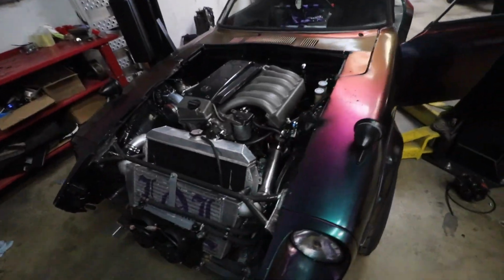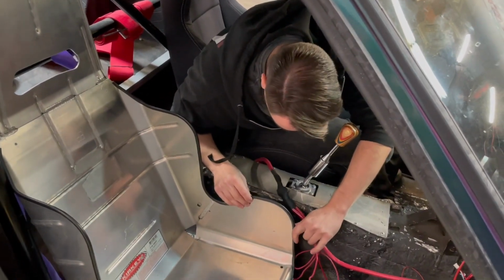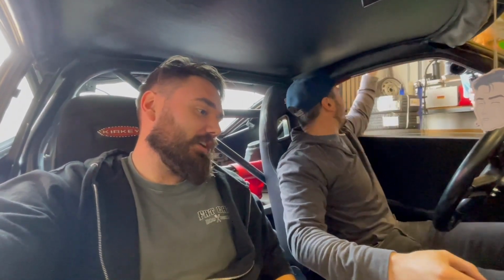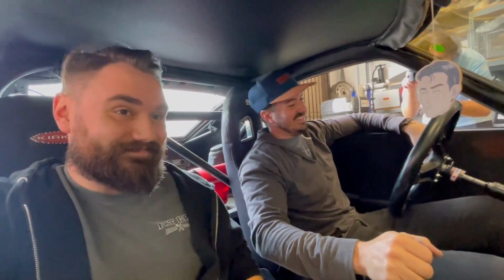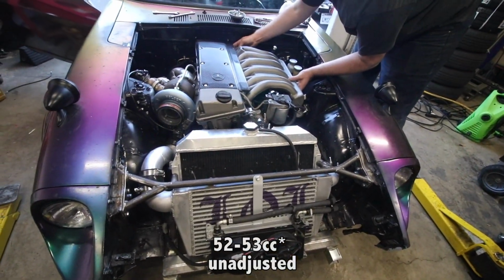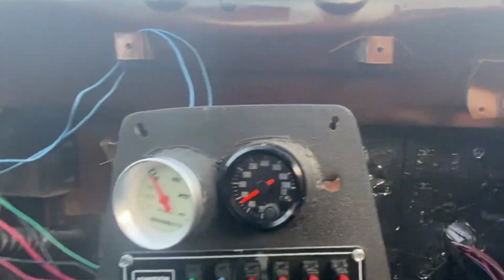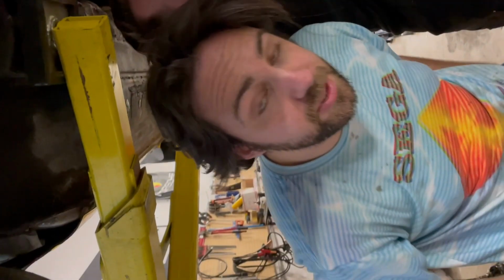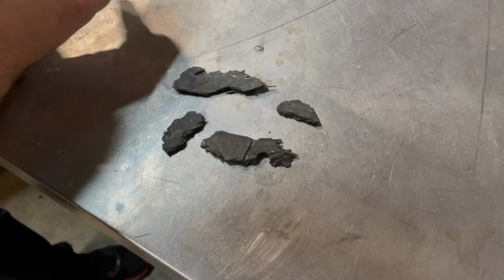Crazy 6,000RPM TurboDiesel Tuning | SOMETHING BROKE *Om606 240z*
The OM606 240z is too fast.

FOR RAD SHADES AND TO HELP SUPPORT OUR BUILDS!

Facebook.com/boostedshades
Instagram.com/boostedshades